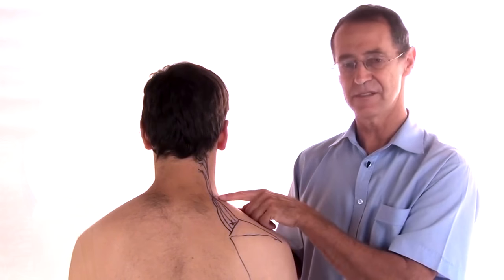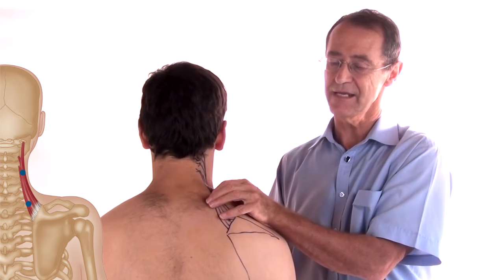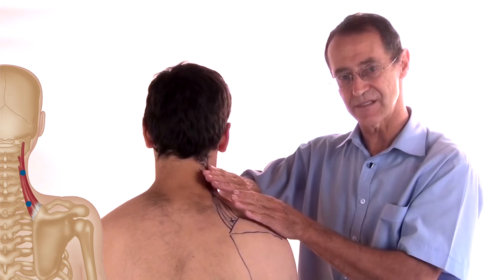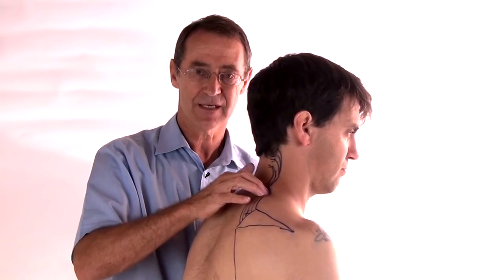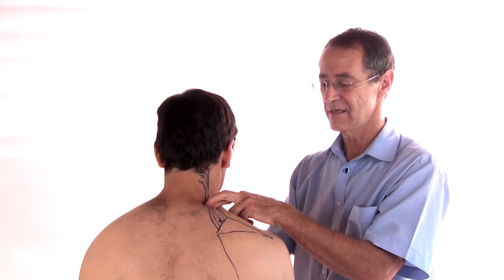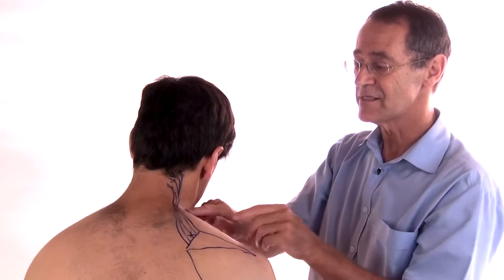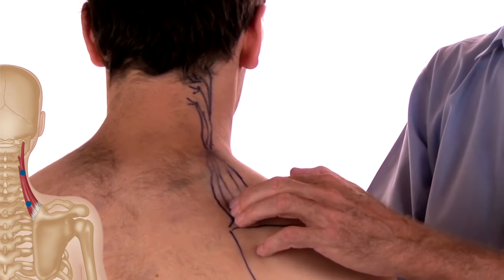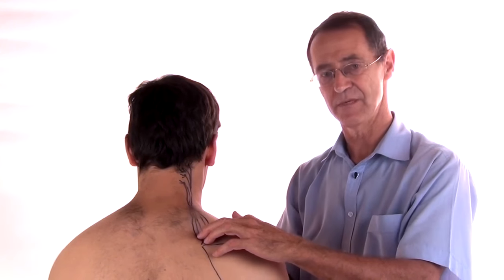Trigger Point Therapy - Treating Levator Scapulae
For more information about trigger points and trigger point therapy, please visit our